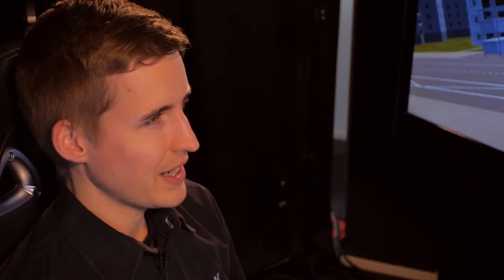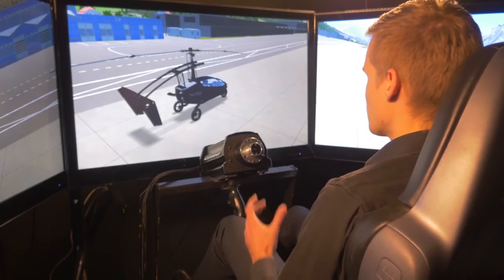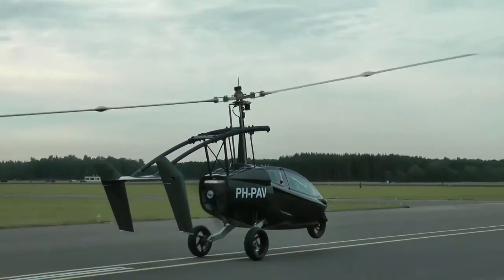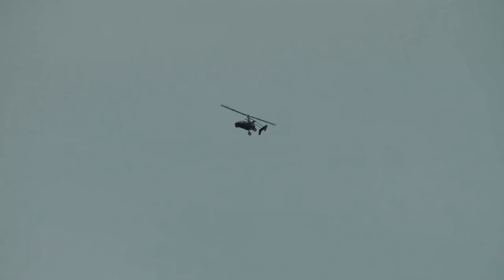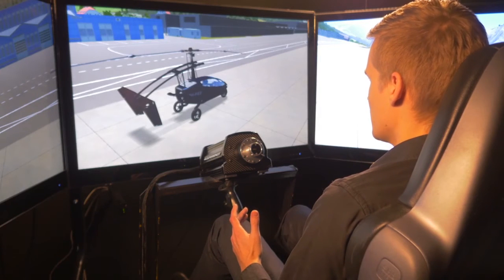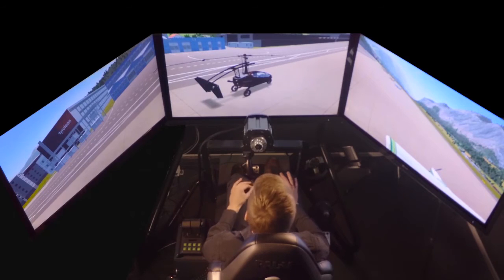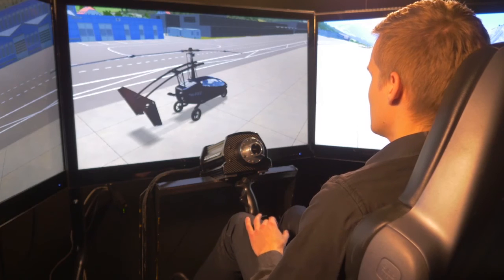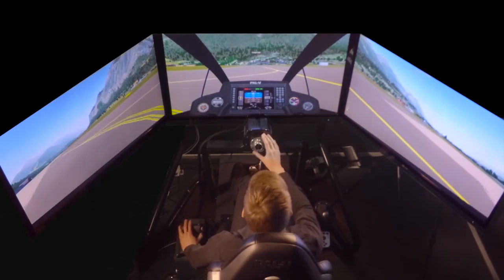Flying Car review | PAL-V Flight review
The PAL-V Flying car handling characteristics are demonstrated in the flying car review

PAL-V have a dedicated simulator which allows them to conduct a flying car review through development stages. Their sophisticated simulator allows them to review flight characteristics, stability and ease of use.

Enjoy our flying car review as you watch the video.

For more than a century man has dreamed of the freedom provided by a flying car. The ultimate vehicle to go wherever and whenever you want to, easily overcoming all sorts of barriers. Now you can leave home and fly-drive to almost any destination! Avoid traffic jams and cross lakes, fjords, rivers or mountain ranges like an eagle. Land on the other side and drive in your own vehicle to your final destination. In uncontrolled airspace you are in full command of your own time and destiny. This is what the PAL-V ONE is all about: it combines within one vehicle the freedom and excitement of flying like a bird in the sky with the choice of driving with breathtaking performance on the roads and highways.

The launch of the PAL-V ONE marks a truly historic event: the birth of a new class of vehicles offering unprecedented freedom, adventure, flexibility and pleasure – all in one product!

flying car review,
pal-v flight review,
pal-v,
flying car,
pal-v review,
palv review,
pal-v flying car,
dutch flying car,